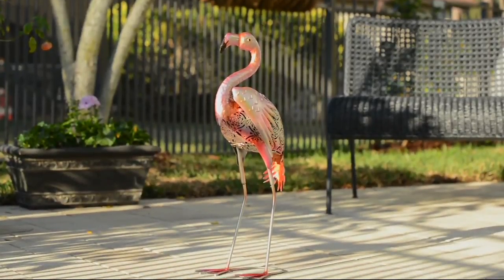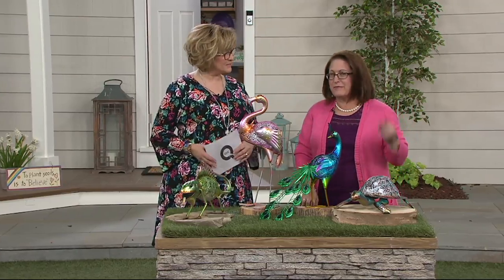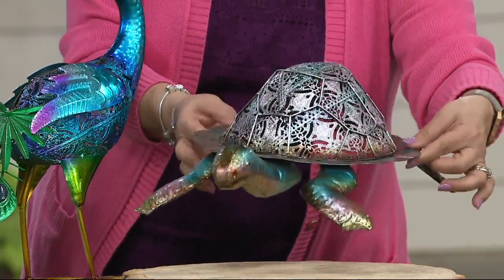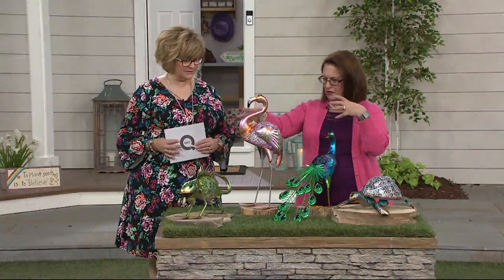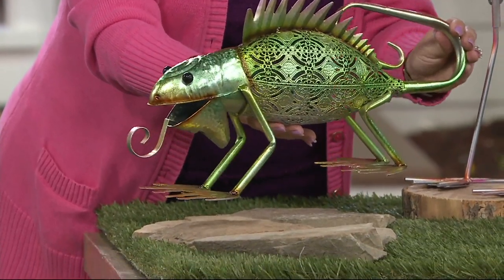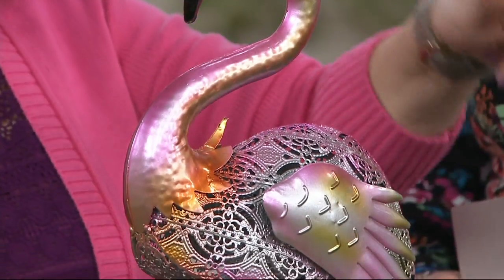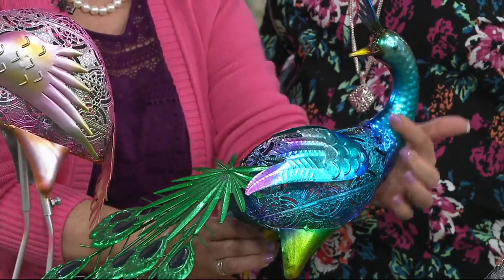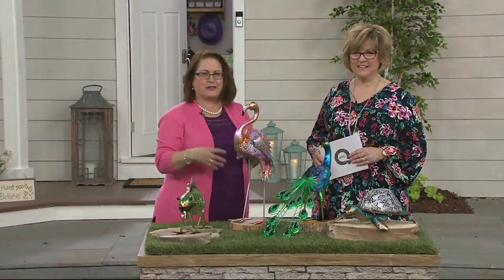Plow & Hearth Lace Metal Standing Animal Garden Accent on QVC